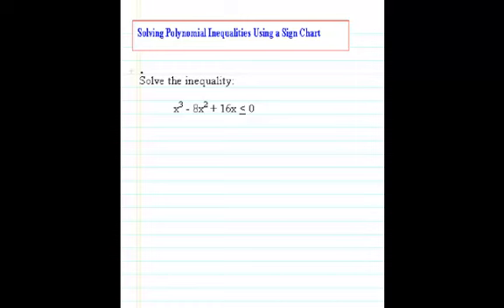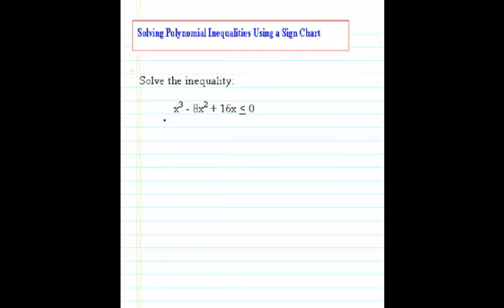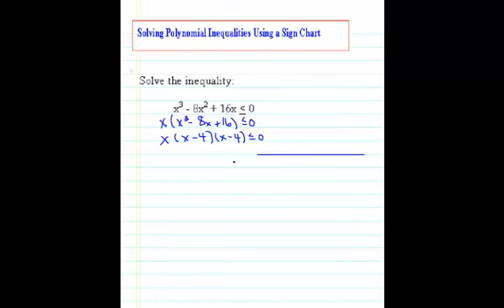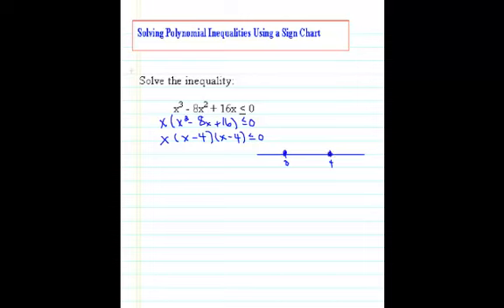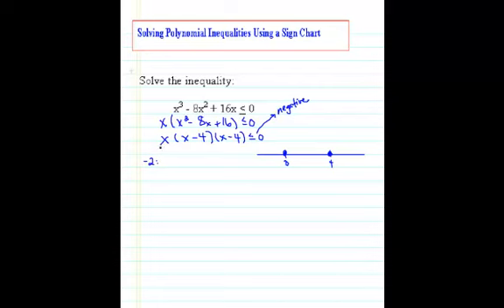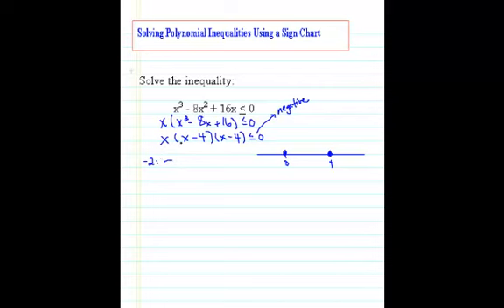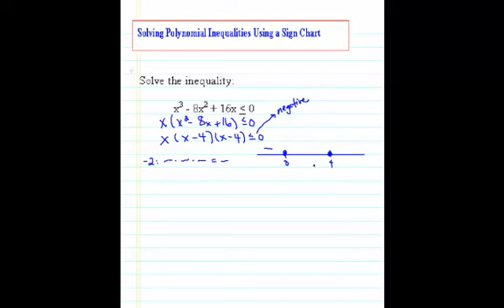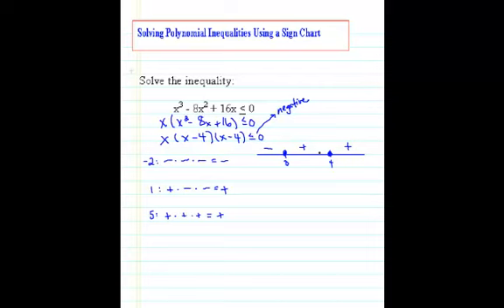Solve Log Equations